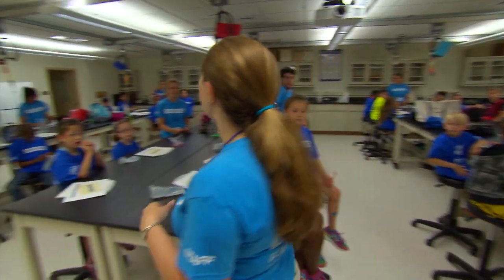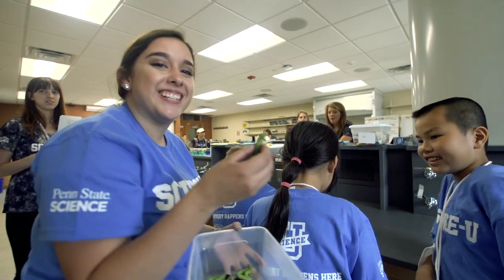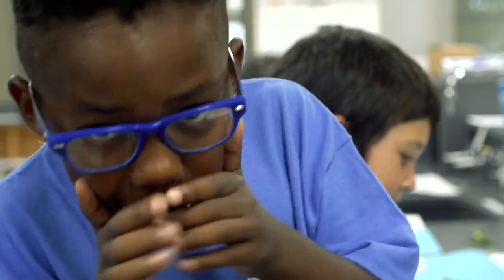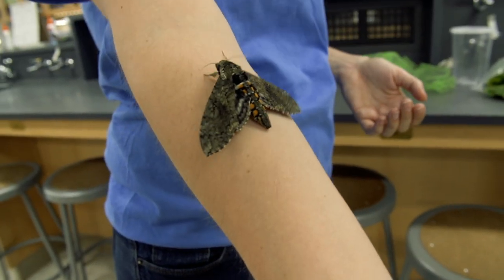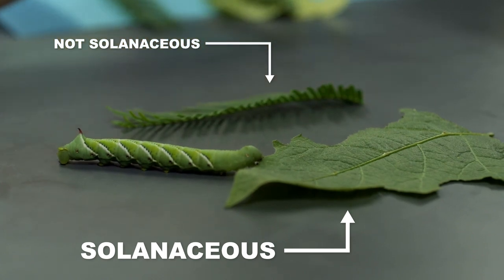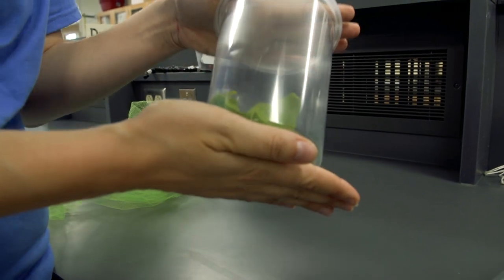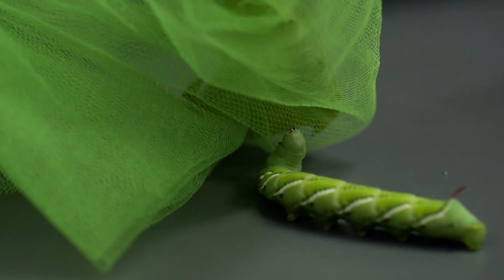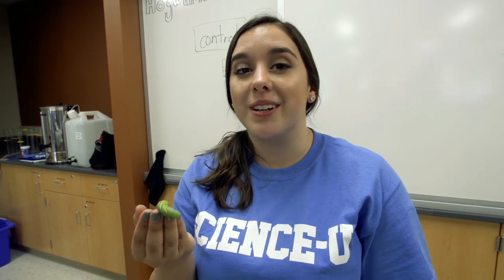How do hungry caterpillars find food?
How does a caterpillar find its food? What do they eat and what senses do they use to find it? Science-U campers encounter the Manduca or Tomato Hornworm caterpillar and test its food-finding abilities.

Try it yourself at home with step by step instructions and guided scientific questions